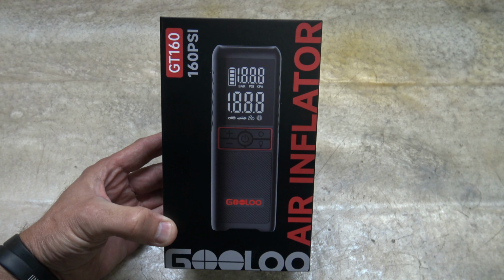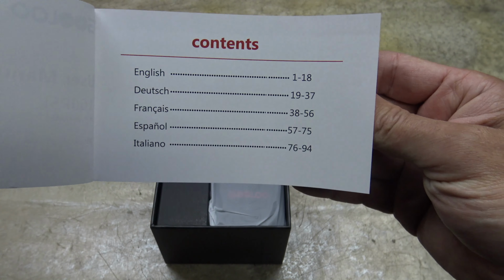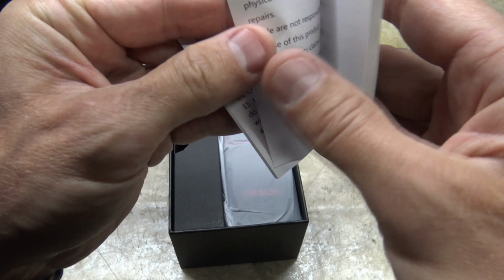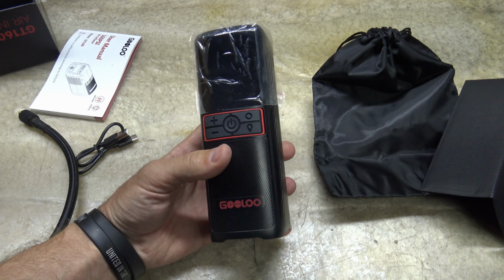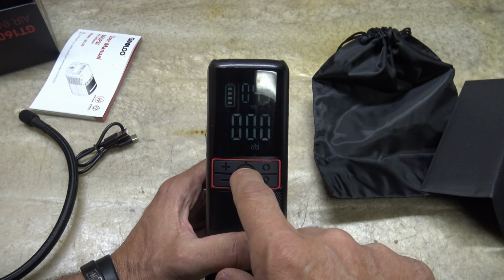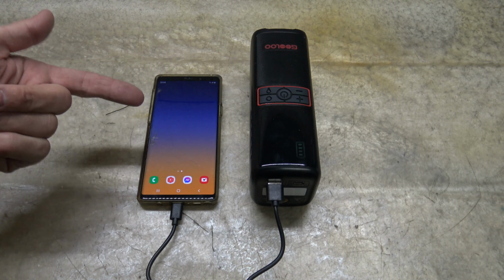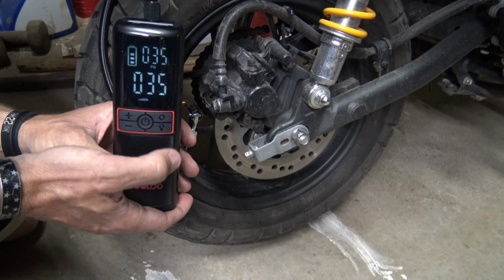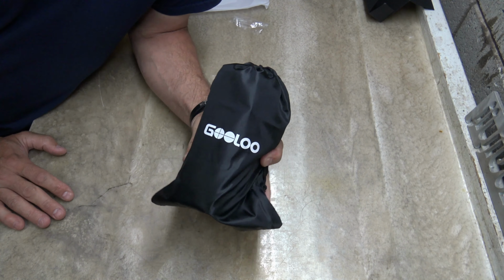GOOLOO GT160 Tire Inflator Portable Air Compressor - Perfect for MOTORCYCLES!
In this video I'll take a look at a portable tire inflator. This will be perfect for motorcycles! Enjoy!

Tire Inflator Portable Air Compressor

code: FNKPN42S

    Minimum purchase of $100.00 Applicable: store-wide except on sale products and gift cards